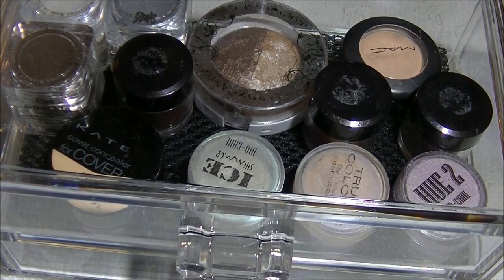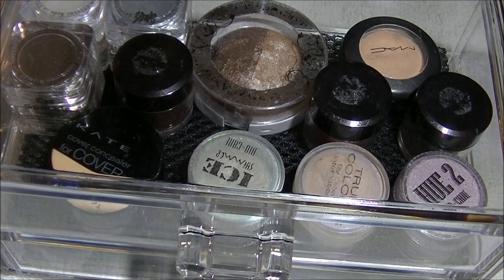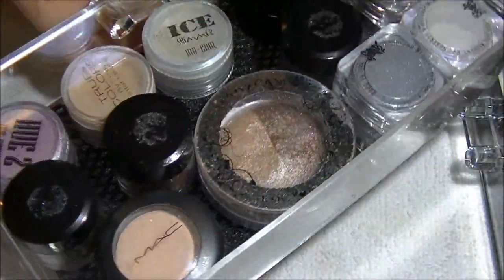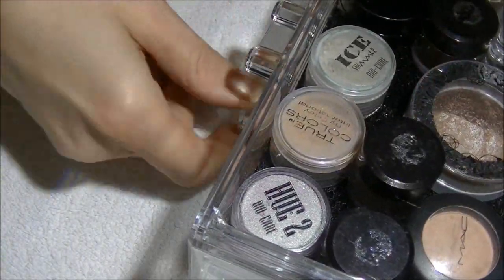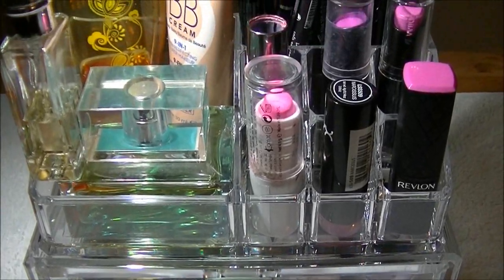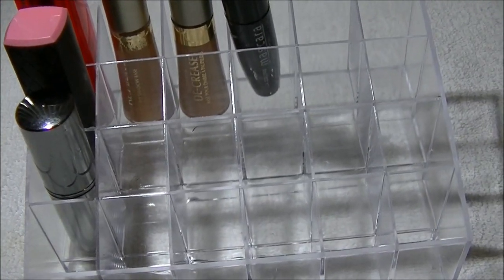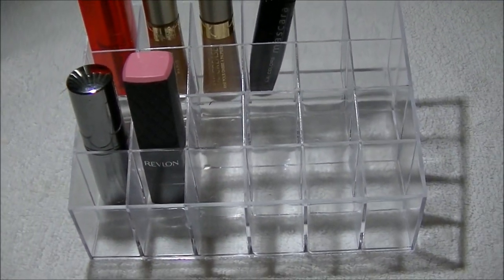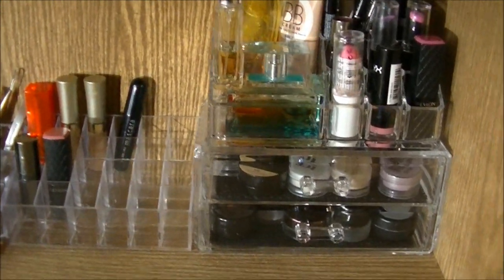Makeup Organizers from Newfrog